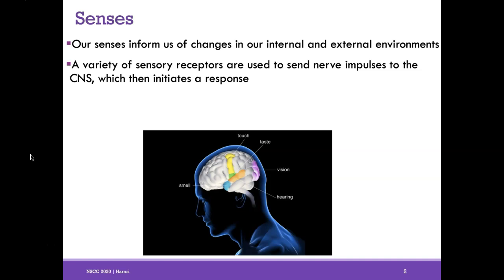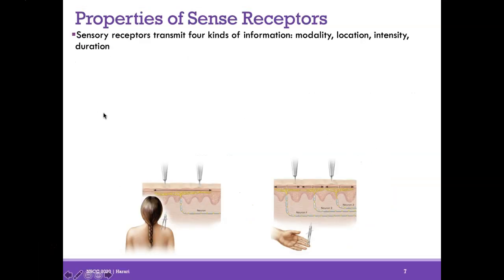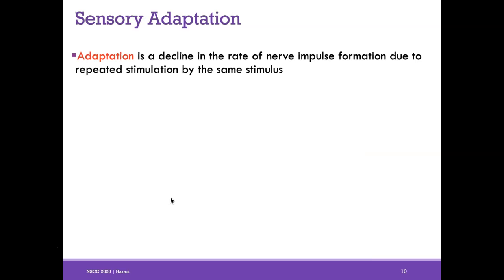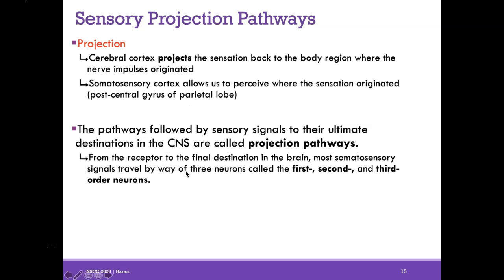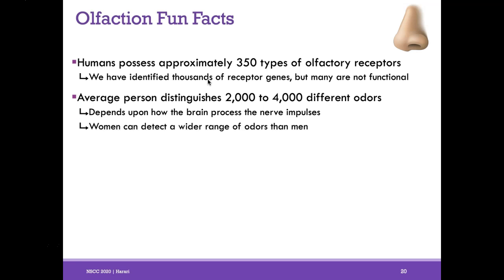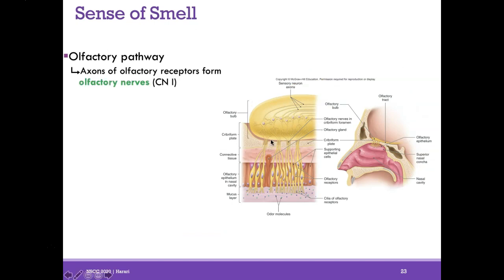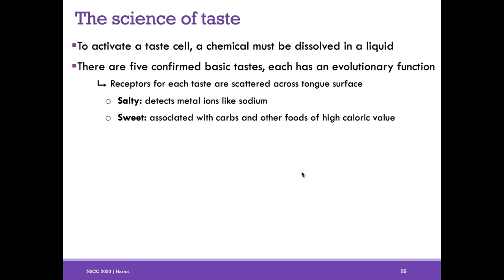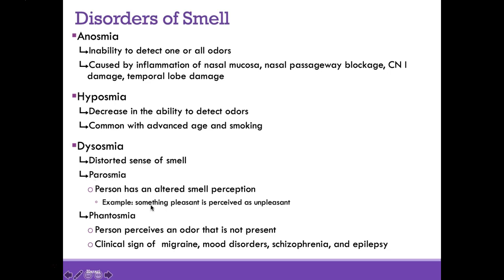AP1 Online | Chapter 16: Senses (Part 1)